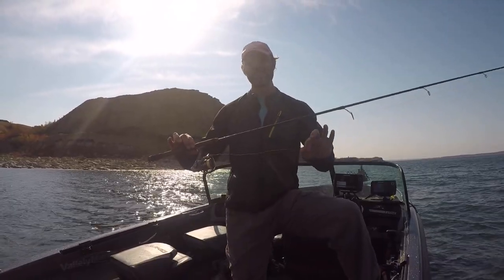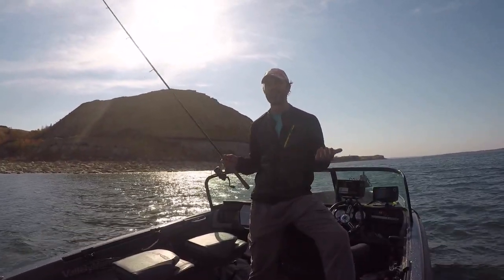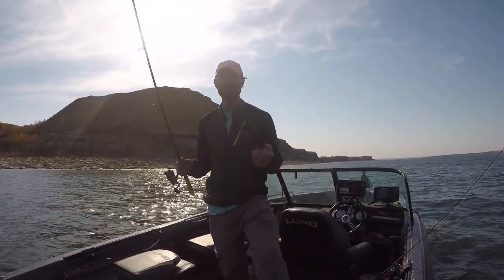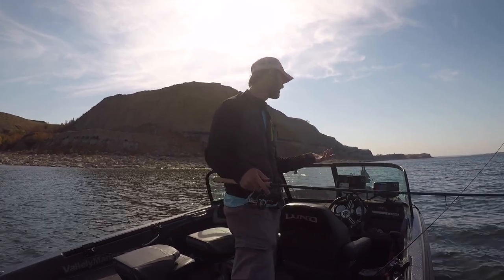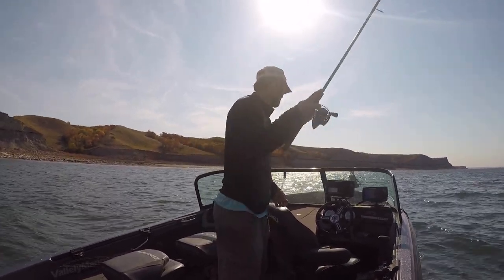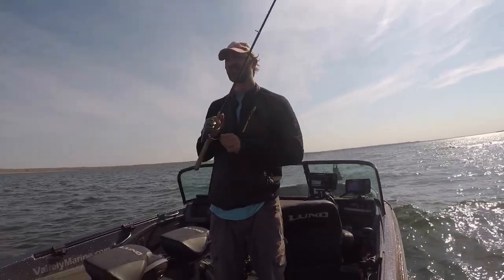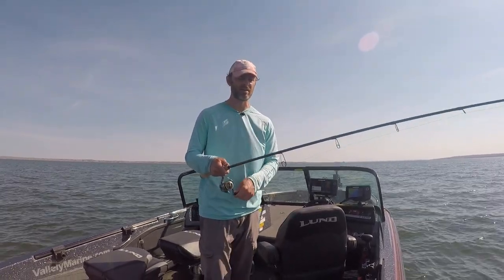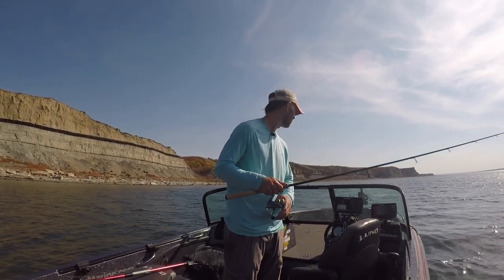Fall Sakakawea Walleyes - Presentations, Graphing & Gear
I've gotten a lot of requests lately to include more technical aspects, screenshots of graphs, descriptions of gear and presentations, technique, etc. That's exactly what this is, everything that goes through my head in a day of chasing fall walleyes on Lake Sakakawea. First half descriptions, second half fish catching with commentary. Hope you enjoy!

Video Outline:
0:00 Intro
1:18 Gear
4:22 Location
5:50 Boat Control
9:21 Technique - Jigging Raps
11:36 Vertical vs Casting
12:58 Best Fall Tip
15:50 Moving Spots
16:10 Let's Go Fish and Apply
17:50 Moving vs Changing Presentations
18:55 Fishing Marks on Graph
20:42 Baitfish on Graph
21:08 Bite Windows
22:05 Found Active Fish!
23:45 Found More Active Fish
25:56 Recycling Spots
28:56 Wrapping It Up
29:38 Outro